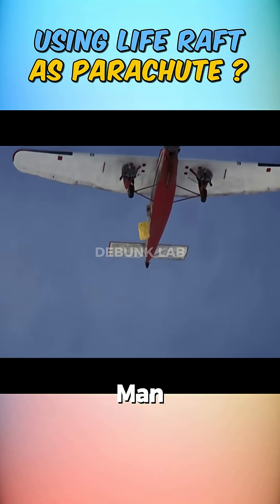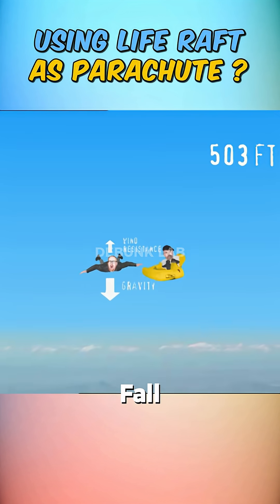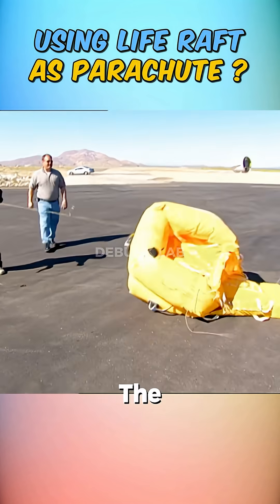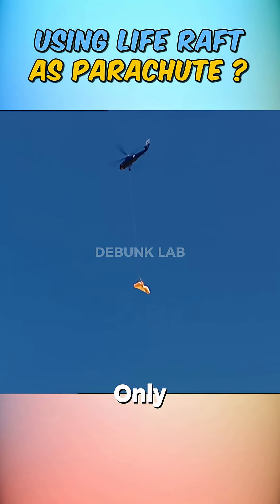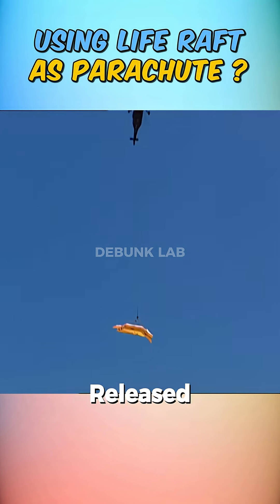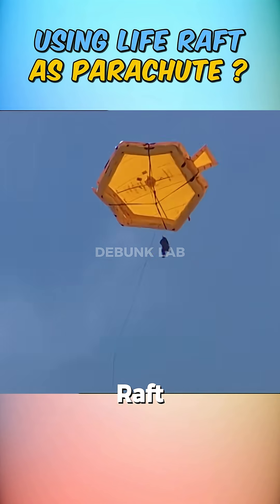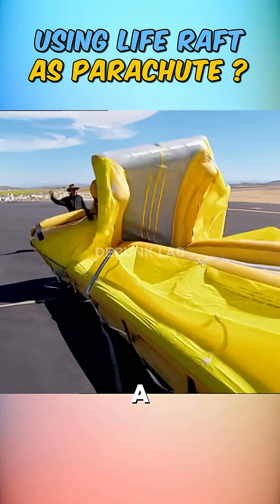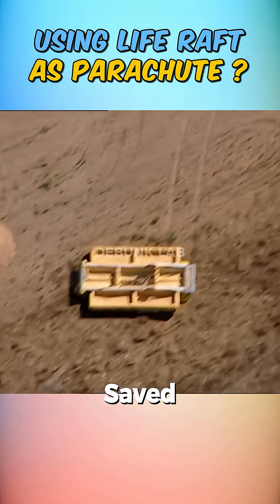Can a Life Raft Save You Like a Parachute?! 🪂🚁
Can a life raft really work as a parachute like in the movies? 🪂 MythBusters put Buster through multiple drops—from disastrous flips to a perfect glide using an aircraft escape slide. The results might surprise you!